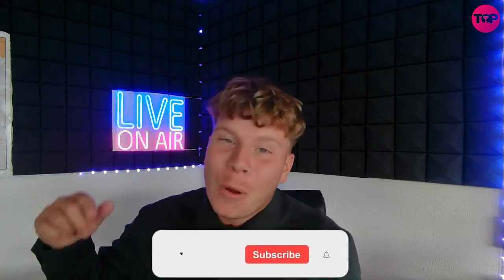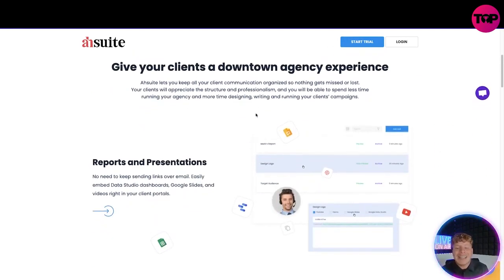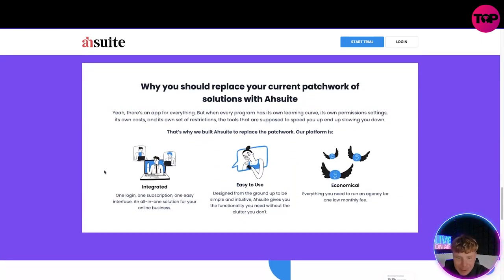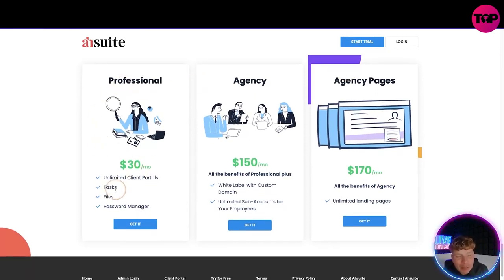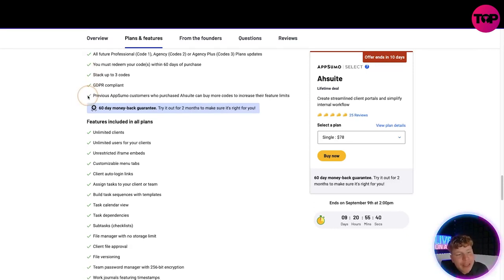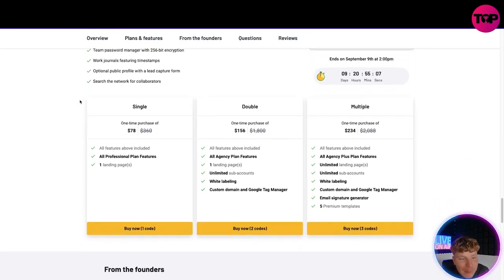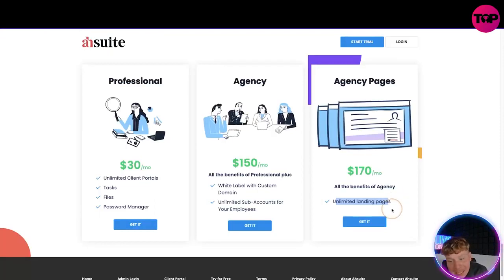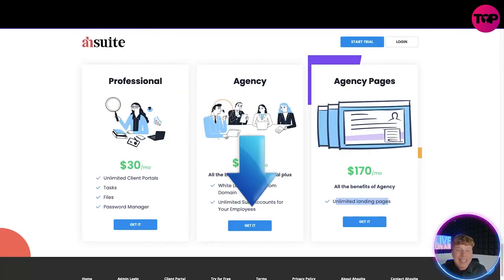Best Client Portal Software | Ahsuite Review | Ahsuite Lifetime Deal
Ahsuite
Lifetime deal

Create streamlined client portals and simplify internal workflow

Toggling between different tools just to manage your client portals isn’t helping you stay on task. (“If I tallied up all my notifications across platforms, I... still wouldn’t know what’s going on.”)

The overhead subscription costs are straining your budget, and that doesn’t account for all the time you have to spend integrating each tool into your workflow.

You need a single platform that lets you build user-friendly client portals and keep track of internal tasks and projects.

Introducing Ahsuite

Embed reports and presentations on a minimalist client portal that multiple users can access with a password
Streamline project management with a full suite of collaboration tools and recruit other Ahsuite users to join your team

Overview
Ahsuite is a business management platform that lets you build easy-access client portals and boost productivity with collaboration tools.

With Ahsuite, your team can embed reports and presentations onto a streamlined portal for clients to access with a single login.

You’ll even be able to generate auto-login links, so clients don’t have to remember their password (or get stuck in the “Forgot Password” time suck).

That means it’s easy to share links across apps like Google Sheets, Figma, Data Studio, and YouTube—all from one place.

Plus, you can give clients an overview of content that requires their sign-off from the portal’s customizable sidebar.

Embed client-facing data on a clean and simple portal that stays behind one login.
With Ahsuite, you get everything you need to build a streamlined dashboard and keep track of attachments, custom labels, checklists, and dependencies for each task.

Use the file manager to document client consent on proofs and agreements, and quickly view which tasks are visible to clients.

You’ll be able to save notes and document progress in timestamped logs for full transparency along the way.

The platform also has an encrypted password manager and allows messaging with reply-by-email to make communication more secure.

Manage tasks, assignments, and workflow from a feature-packed productivity suite.
Best of all, Ahsuite gives you access to an exclusive talent network where you recruit other Ahsuite users to fill in your team.

Search profiles by keyword and invite anyone who matches the skills you need to collaborate. And with your shared set of tools, onboarding will be a breeze!

You can also make your profile public and let opportunities find you based on your skill set and experience.

Ahsuite’s talent network lets you build out your team with pros who already use the platform.
You can SEO-optimize your Ahsuite profile page, boosting your search ranking and making it possible for your dream clients to find you.

You’ll also be able to use your public-facing profile as your company’s main website and add a lead capture form.

Plus, agency-level users can fully white-label their page and create a custom domain (Ahsuite takes care of the SSL certificate)!

Manage your workflow faster.

Get lifetime access to Ahsuite today!

I hope you found value in our Ahsuite Review video. Make sure to leave a like on the video if you gained value from it!

⏰Timestamps⏰

0:00 ashuite review intro
0:14 ashuite review summary
4:48 ashuite review outro